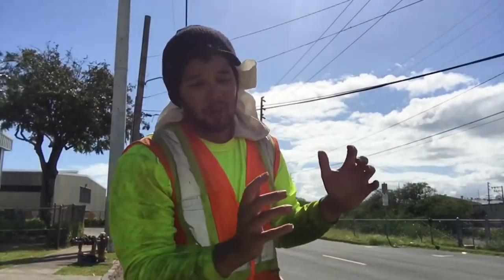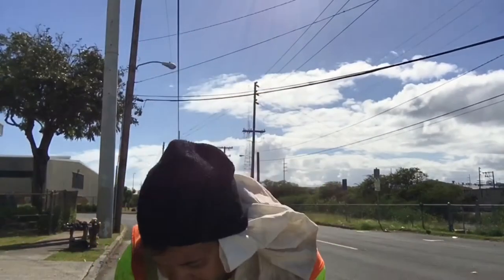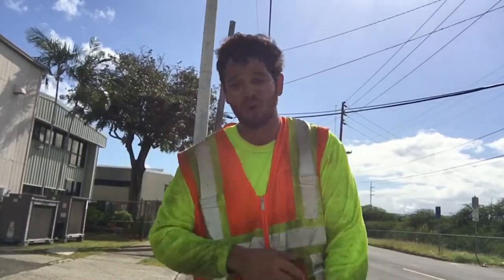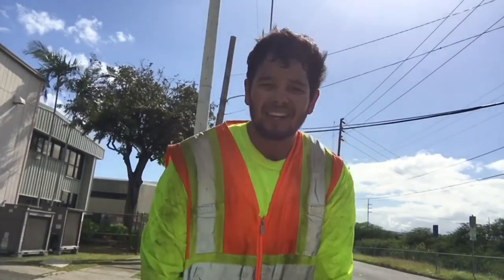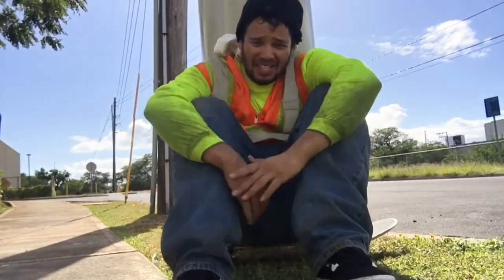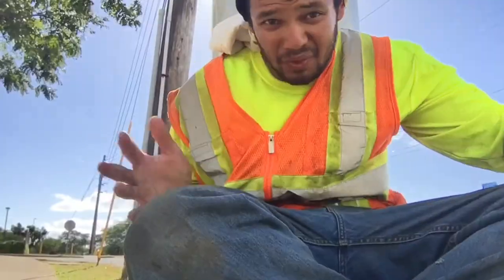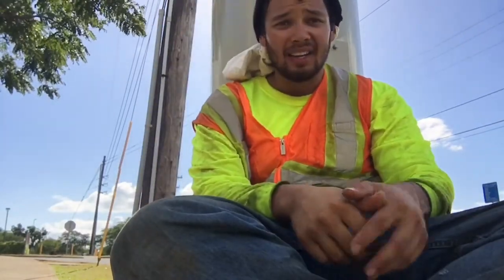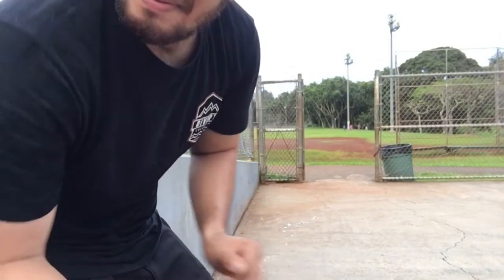100 Nollies Wear Test in Vans Kyle Walker Pro's | Hawaii Skate Vlog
Been slow with making videos but I swear I'm making an effort. I do a wear test with 100 nollies in my Vans Kyle Walker Pros just got a random video idea.

Use this link to get $10 off your Funbox

My Skateboard Setup:
Deck: Jonny Giger Pro Script

Hardware:
Modus Hardware

AmGrip
AmGrip
AmGrip
AmGrip
AmGrip
AmGrip
AmGrip